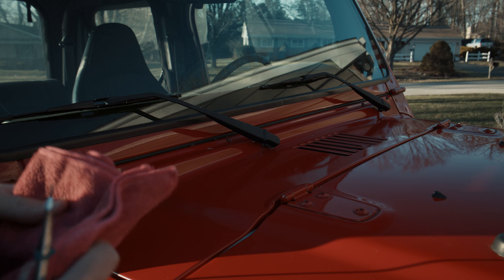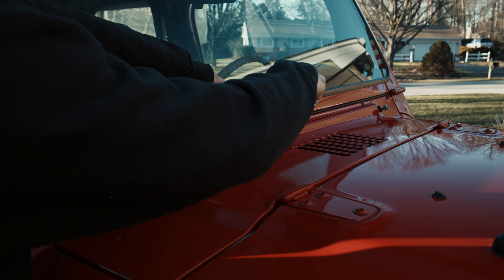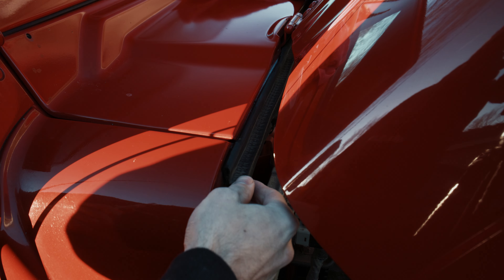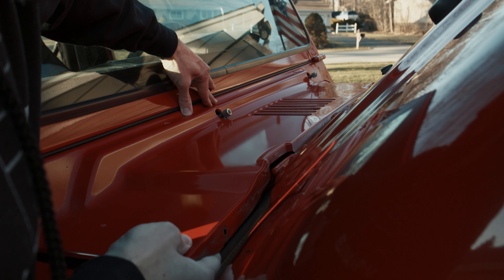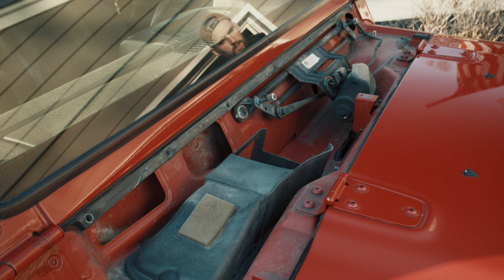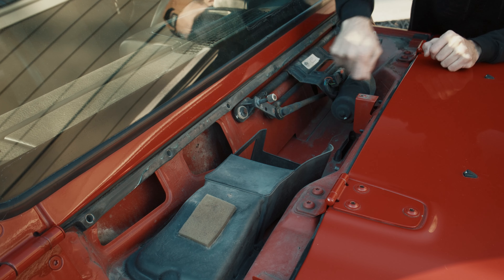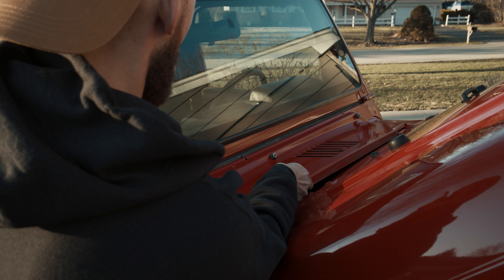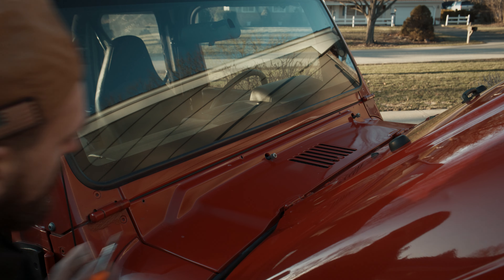Jeep TJ Cowl Removal | Water Leaking Issue Fix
Video on how to remove the cowl or hood cowl on your 97-06 jeep wrangler tj. Dirt and debris can get under the area and cause water to not drain properly and can end up in the cabin. Show were it can get clogged and how to fix the issue. Also have to take this piece of to get to the windshield wiper motor. Hope this video is helpful.